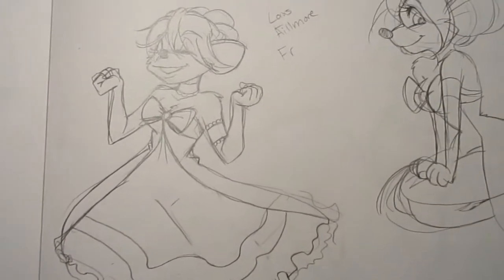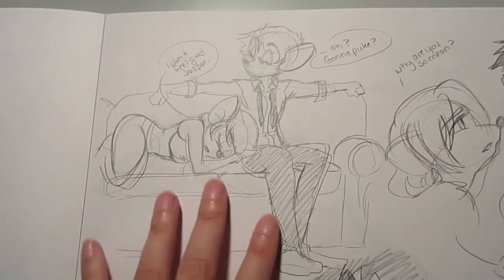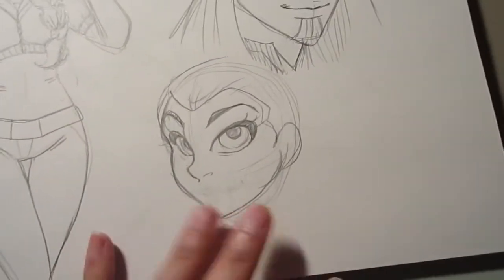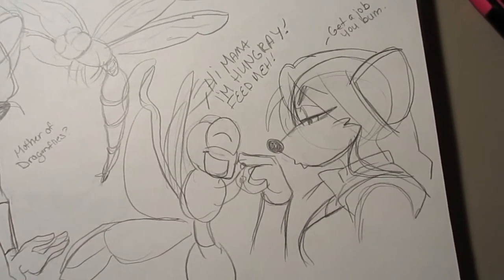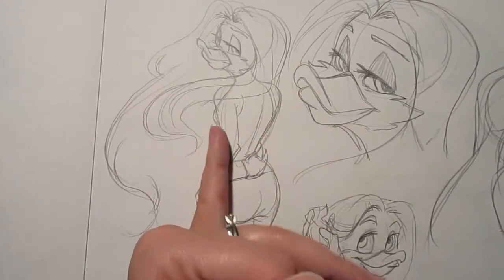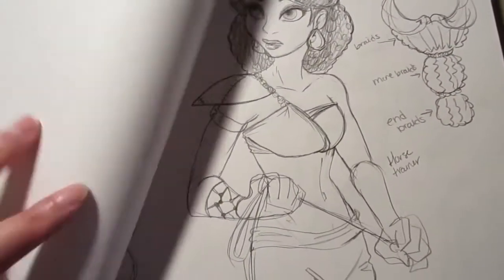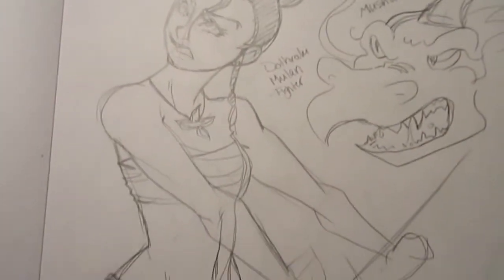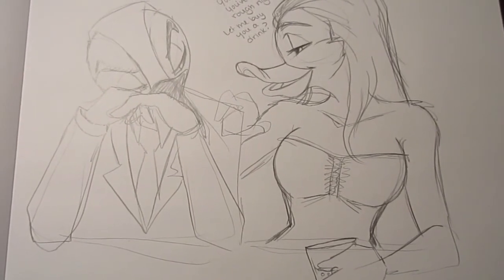Sketchbook April 21 2015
Doodles for the week! Sorry about the background noise again.